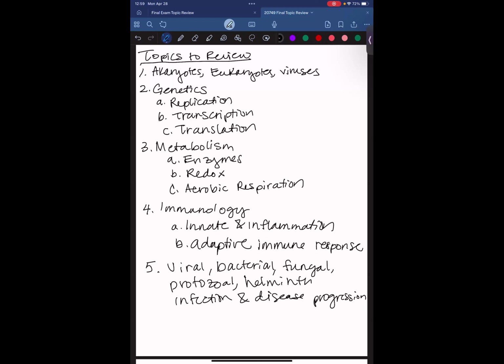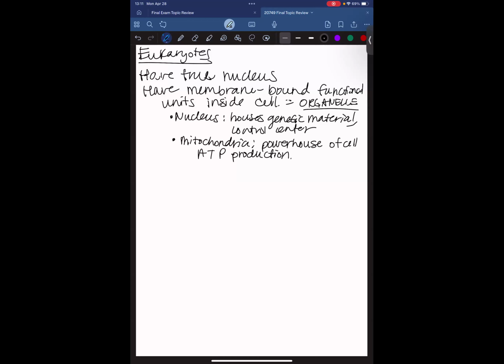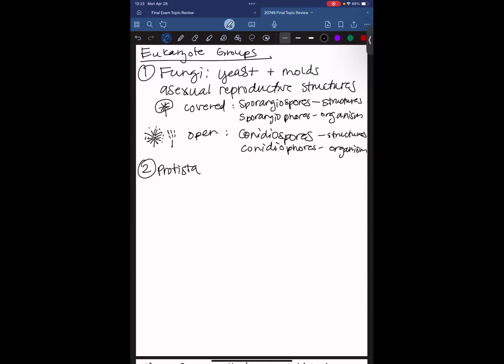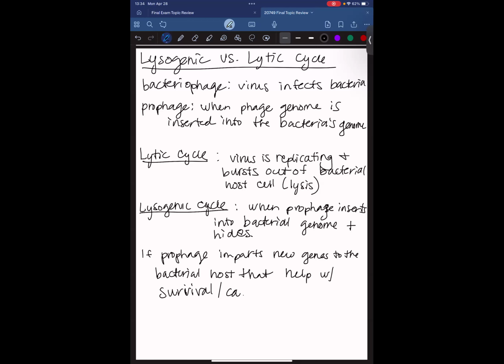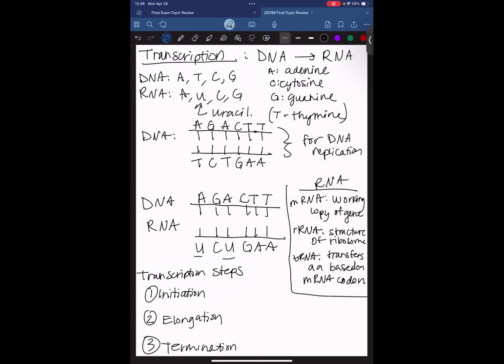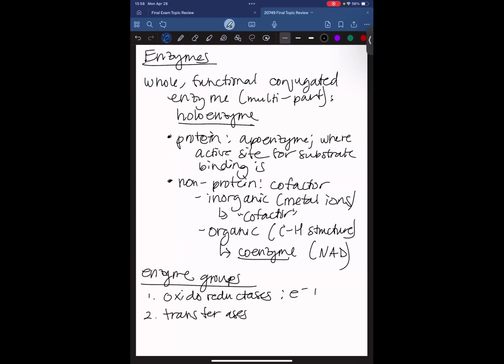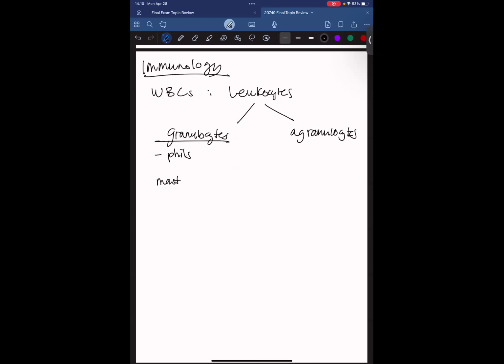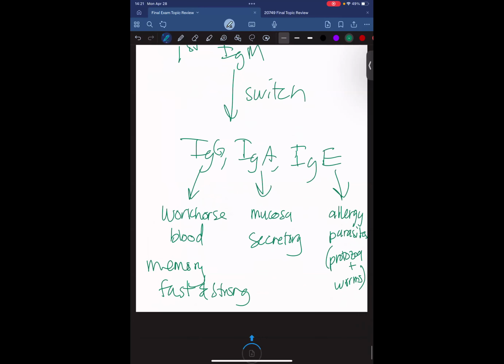252 - MCRO2124 - 20749 - Lecture Final Exam Major Topic Review - Recording